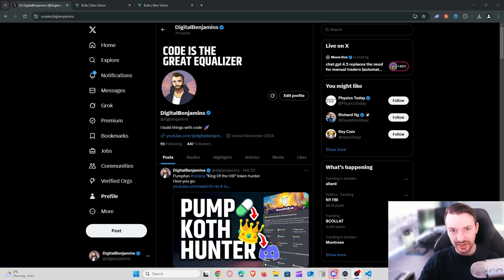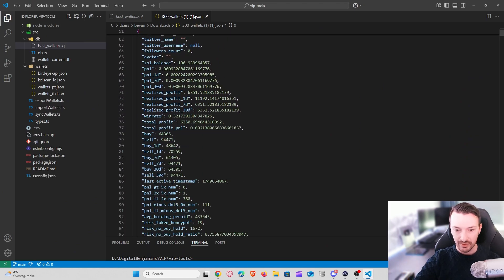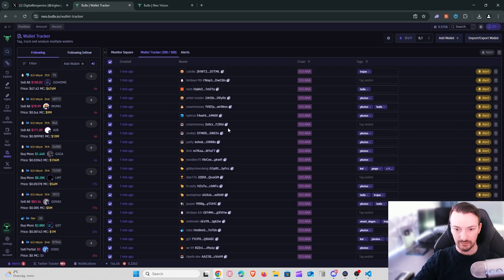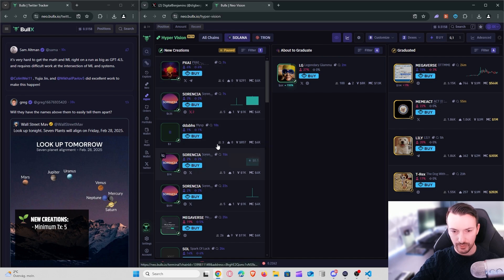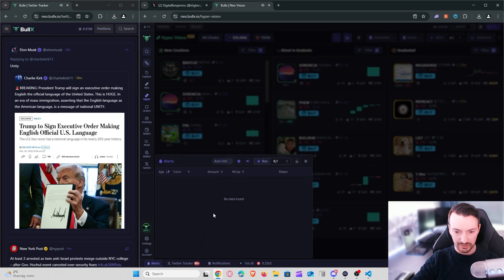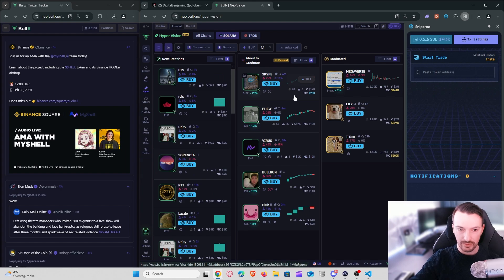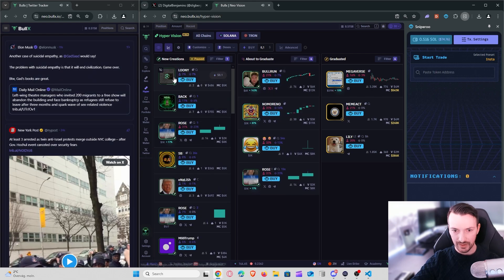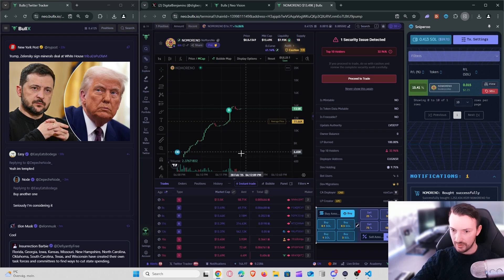Solana How to Trade Memes | Sniperoo Sniper Bot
In this video I show you how I trade memecoins and what setup i use including filters for Neo Bullx. If you are looking for an alternative DEX:

Join VIP in discord to get 400+ wallets.
What's included:
- More than 400 wallets to track
- Code Repositories like Pump bots, Dex Bots
- Tutorials about Discord and Dex Paid
- Web3 Developer Guide series

You are solely responsible for your own financial decisions. Before making any trades or investments, it is strongly recommended that you consult with a qualified financial professional.

All trading involves risk and may not be suitable for all individuals. You should carefully consider your investment objectives, level of experience, and risk appetite before engaging in any trading activities. Past performance is not indicative of future results, and there is no guarantee that any trading strategy, algorithm or tool discussed will result in profits or avoid losses.

I am not a licensed financial advisor or a registered broker-dealer. The content shared is based solely on personal experience and knowledge and should not be relied upon as financial advice or a guarantee of success. Always conduct your own research and consult with a professional financial advisor before making any investment decisions.